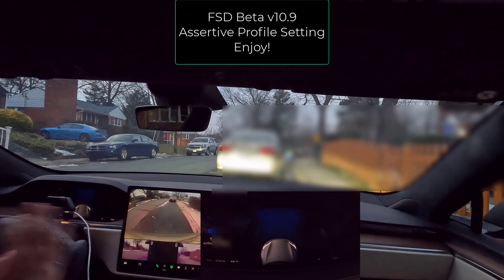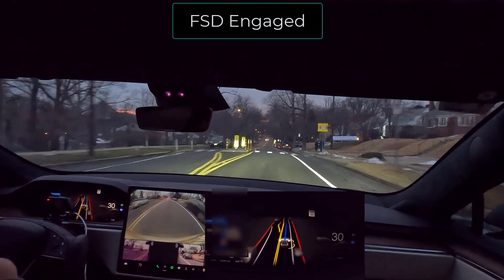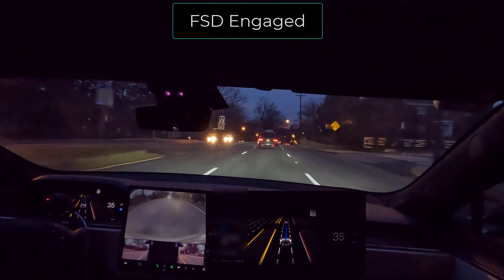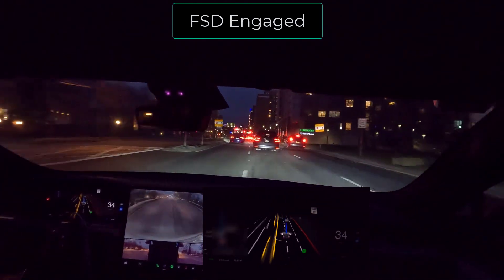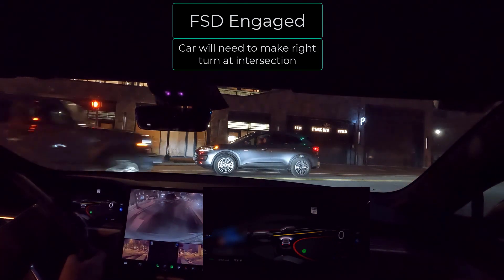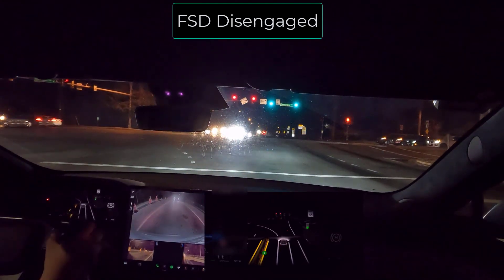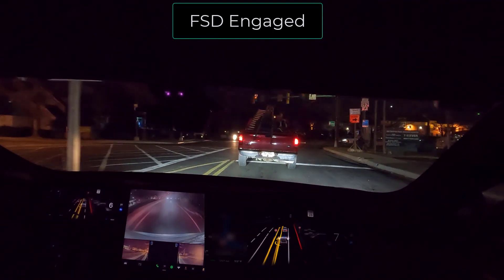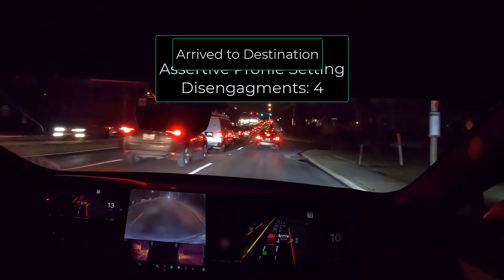Tesla Plaid FSD Beta v10.9 - Nice Improvement - My Reaction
Hi Everyone
Just received the new version of FSD Beta v10.9.
I took my plaid out in the late afternoon while everyone was  leaving work. I have done this trip previously on fsd v10.8.1 and had about 5 disengagements on the way to the first destination.

Ill be posting more content. Enjoy!

Table of Contents:

00:00 - Introduction
00:52 - FSD City Engaged - Trip begins
01:05 - Approaching bump
01:06 - Success
01:13 - Approaching right turn
01:26 - Success
01:37 - Approaching left turn
02:03 - Success
02:27 - Approaching bump #1
02:33 - Success
02:52 - Approaching bump #2
02:54 - Success?
03:08 - Approaching bump #3
03:11 - Success
03:16 - Approaching intersection
03:33 - Success?
03:41 - Making Left turn at intersection
03:52 - Success
03:54 - Approaching Yellow lights
04:08 - Success
04:17 - Increasing set speed limit
04:28 - Good Reaction from car
04:58 - Approaching right turn
05:03 - Success
05:11 - Car crossing lanes - not intended
05:39 - Approaching intersection - Red light
05:45 - crossing solid white line?
06:01 - Making left at intersection
06:10 - Success
07:05 - Approaching right turn
07:13 - Success
07:15 - Arrived to Destination
07:18 - Summary Stats
07:31 - Returning back
07:37 - FSD Engaged
07:49 - Approaching left turn with cars on side
08:05 - Manually assisting thru intersection
08:14 - Success
08:19 - Approaching right turn
08:34 - Success
08:38 - Disengaged - Incorrect lane change
08:46 - FSD Engaged
08:53 - Approaching left turn
08:57 - Car moving opp. lane
09:01 - Success?
09:18 - Approaching left turn
09:26 - Disengaged - car was jerking
09:31 - FSD Engaged
09:44 - Light Change - Yellow to Red
09:51 - Good
09:52 - Approaching right turn
09:57 - Success
10:29 - Approaching interesection - Yellow light
10:31 - Disengaged - seemed to cut into lane
10:35 - FSD Engaged
10:49 - Making left turn
10:59 - I need the car to get over to the right
10:59 - Wipers come on?
11:18 - Will it merge?
11:38 - Missed turn
11:41 - Approaching yellow intersection
11:48 - Car uses wiper with fluid - auto
11:57 - navigating cross traffic
12:09 - applying manual acceleration
12:30 - Making right turn at intersection
12:33 - Success
12:36 - Moves to correct lane in time
12:43 - Approaching intersection
12:51 - Success
12:56 - Approaching bump
12:58 - success
13:13 - Approaching bump
13:15 - Fail - disengaged FSD
13:17 - Rengaged FSD
13:19 - Approaching bump
13:26 - Success
14:15 - Approaching right turn
14:26 - Success
14:34 - Arrival glitch
14:38 - Summary stats